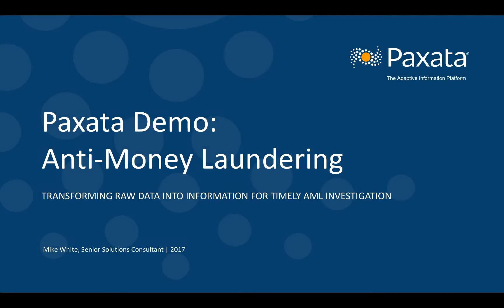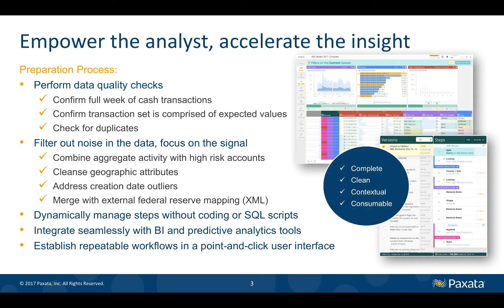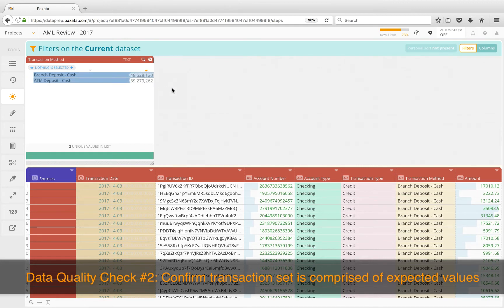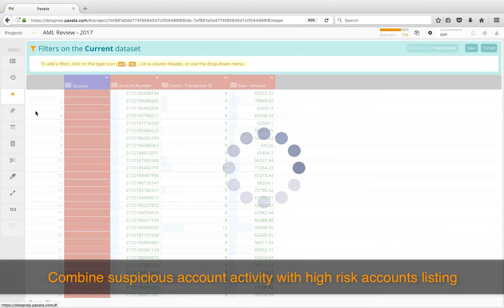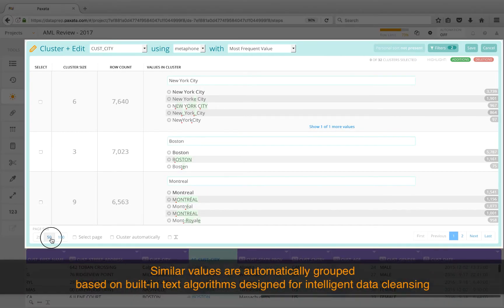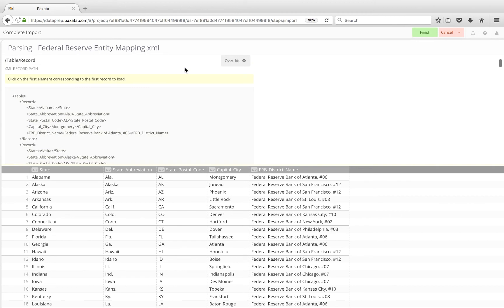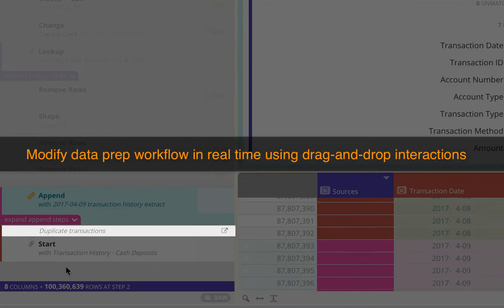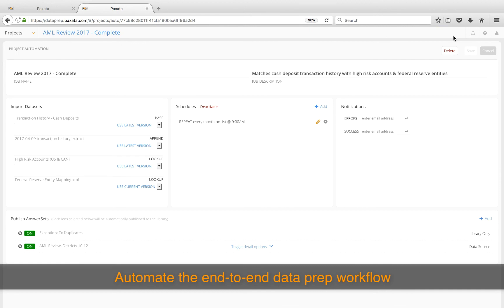AML Demo 2017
An in-depth walkthrough of Paxata capabilities. The objective: Prepare a clean and complete dataset which supports a time-sensitive Anti-Money Laundering (AML) analysis.

Introduction:
0:12  Common Data Challenges
0:57  AML Data Preparation Process with Paxata

Paxata in Action:
1:52  New project creation
2:13  Brief overview of data library and project UI
2:58  Data profiling and quality checks on full dataset
3:57  Filter out the noise, focus on the signal
4:22  Data shaping ('Group By' in this case)
5:03  Combine with database table using join detection
5:48  More data profiling to confirm accuracy of key attributes
6:41  Intelligent data cleansing using built-in text algorithms
7:30  Outlier detection and resolution (using find+replace)
7:52  Merge in external data
8:13  Smart import detection of semi-structured XML file
9:03  Split column with visual preview
9:14  Save a lens (data snapshot) to capture final AnswerSet (output)
9:27  Inject missing data on the fly
9:37  Use Step Editor to mute, modify, reorder, and manage steps in real time
9:46  Inject a new step with built-in append intelligence
10:10  Drag-and-drop step reordering
10:31  Export AnswerSet to Tableau Server
10:52  Link back to Paxata data lineage using ClicktoPrep™
11:28  Activate column lineage and version history
11:52  Automate the end-to-end data prep workflow

Feel free to view this video at a higher speed by clicking on the Settings (gear icon) and selecting your preferred Speed setting.